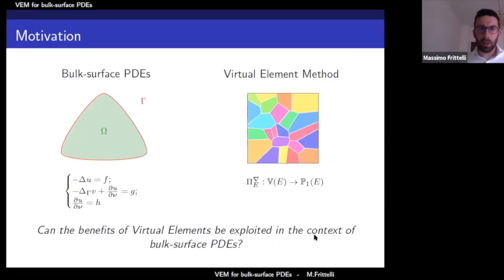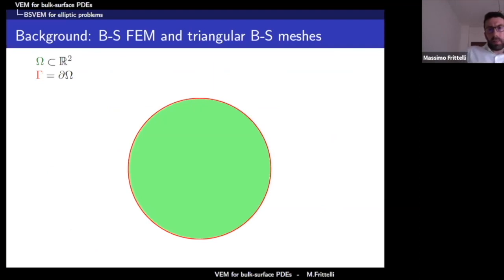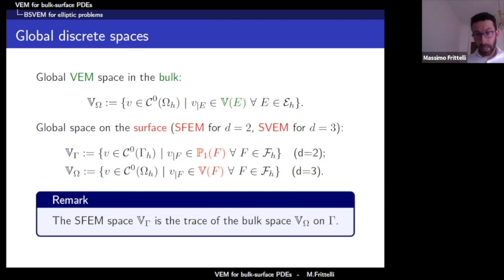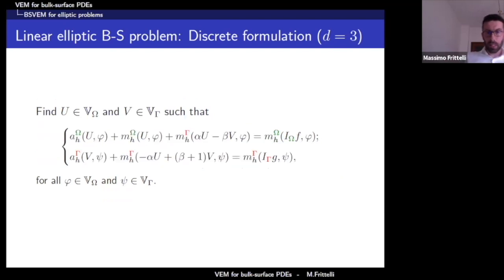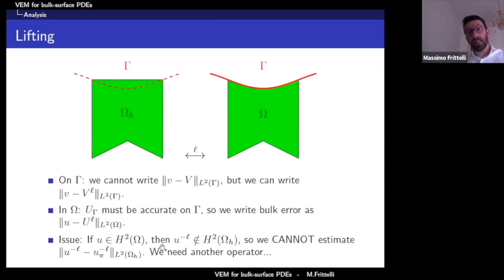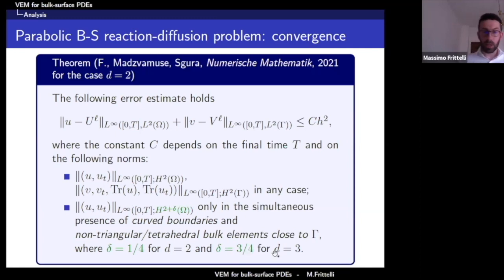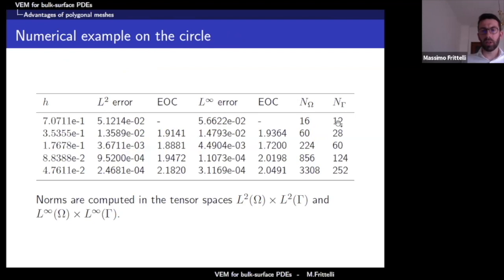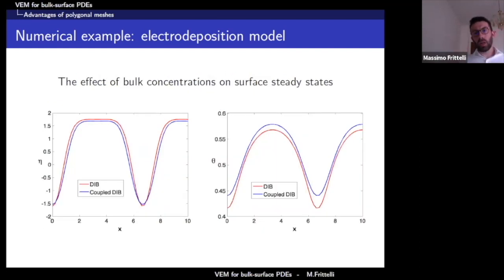Frittelli - Polygonal methods for PDEs: theory and applications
Virtual Element Method for bulk-surface PDEs and an application to battery modeling

We consider a coupled bulk-surface PDE in d=2 or d=3 space dimensions. The model consists of a PDE in the bulk (a compact set Ω in R^d) that is coupled to another PDE on the surface Γ = ∂Ω through general nonlinear boundary conditions. In this talk we focus on the spatial discretisation of such bulk-surface PDEs, for which we propose a novel method, based on coupling a virtual element method [Beirao da Veiga et al., 2013] in Ω to (i) a surface finite element method on Γ [Dziuk & Elliott, 2013] when d=2 and (ii) a surface virtual element method on Γ [Frittelli & Sgura, 2018] when d=3. The proposed method, which we coin the Bulk-Surface Virtual Element Method (BSVEM) includes, as a special case, the bulk-surface finite element method (BSFEM) on simplicial meshes [Madzvamuse & Chung, 2016]. The method exhibits second-order convergence in space, provided the exact solution is H^2 on the surface Γ and H^(2+(2d-3)/4) in the bulk Ω. Such additional fractional regularity is required only in the simultaneous presence of surface curvature and non-simplicial bulk elements. Two novel techniques introduced in our analysis are (i) an L^2-preserving inverse trace operator for the analysis of boundary conditions and (ii) the Sobolev extension as a replacement of the lifting operator [Elliott & Ranner, 2013] for sufficiently smooth exact solutions. The generality of the polytopal mesh can be exploited to optimize the computational time of matrix assembly. The method takes an optimised matrix-vector form that also simplifies the known special case of BSFEM on triangular meshes [Madzvamuse & Chung, 2016]. Numerical examples illustrate our findings. As an application, we present a bulk-surface PDE system for battery modeling. The cycling instability in the recharge process is controlled by the interaction between the "shape" and the "chemistry" of materials here described by a reaction-diffusion PDE system (RD-PDE) with source-terms accounting for the battery operating conditions.